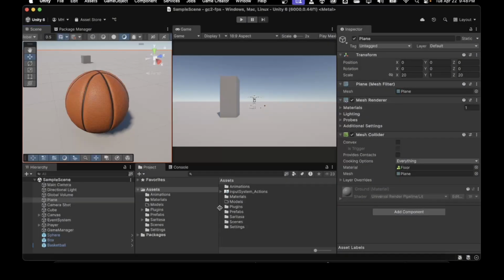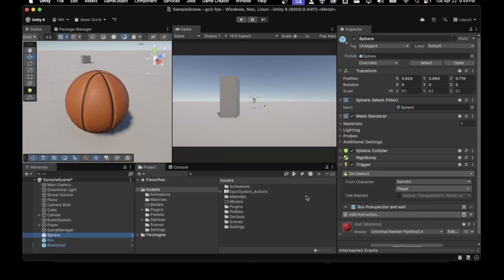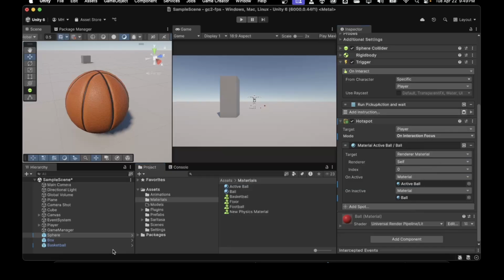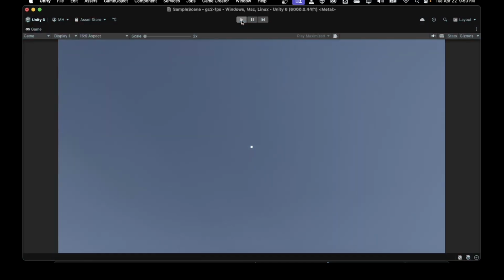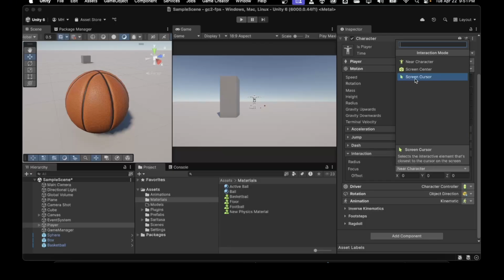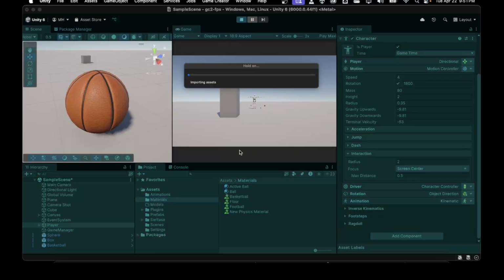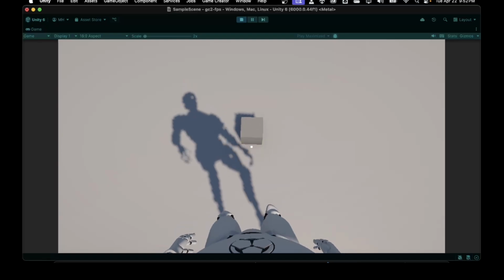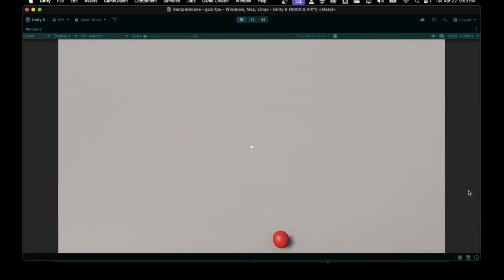Easily Change Pickup Interactions With One Setting | Game Creator 2 | FPS Part 04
Make your item pickups smarter with just ONE simple setting!

In Part 4 of the FPS Game Creator 2 series, we’ll show you how to easily switch up how pickups behave — trigger based on a specified distance from the center of the screen, based on mouse cursor, or near the character. Just tweak a single setting for powerful results.

🎮 Tools Used:

Unity 6
Game Creator 2 Core